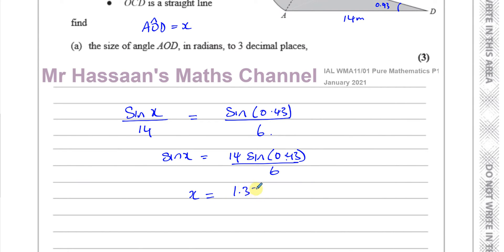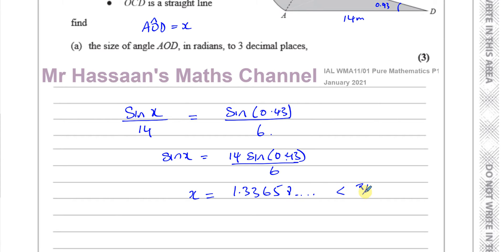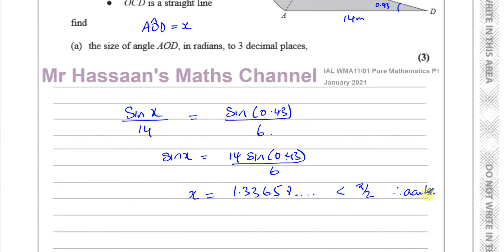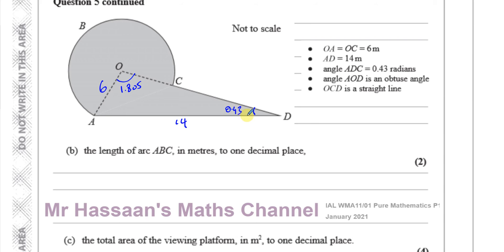WMA11/01 (Edexcel) IAL P1 January 2021 IAL Q5 Radian Measure, Trigonometry